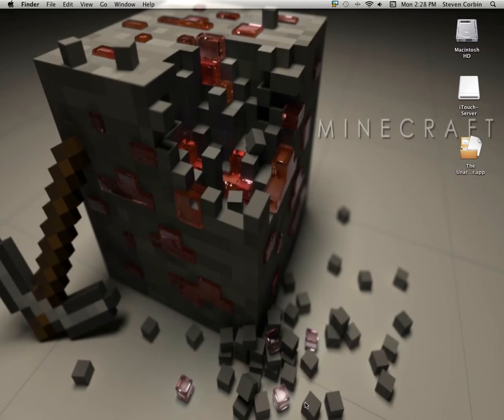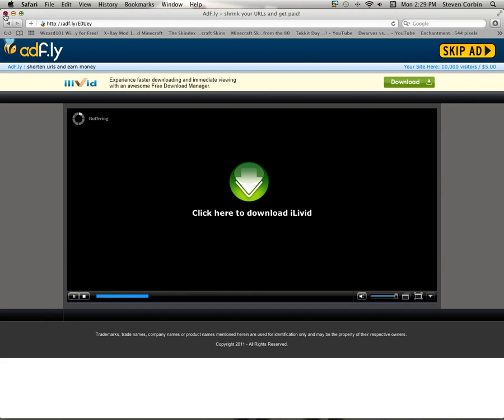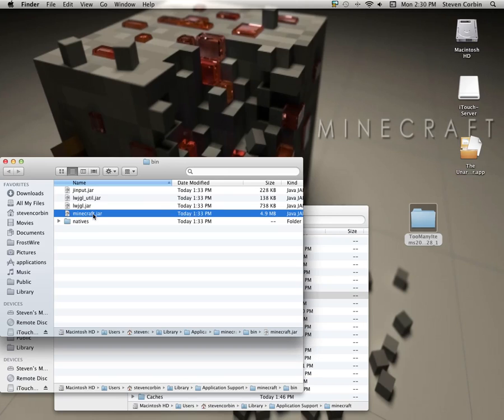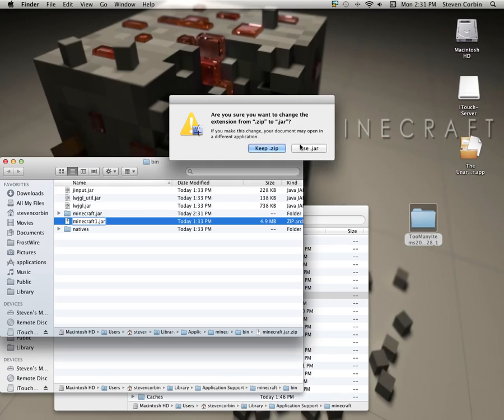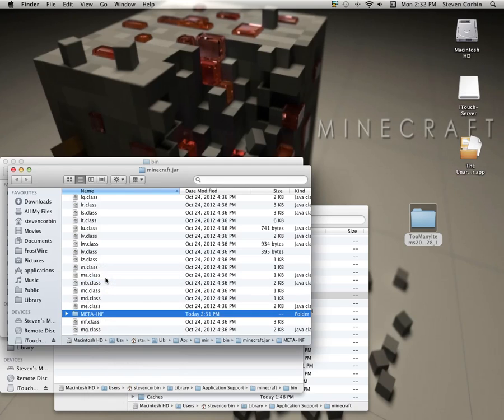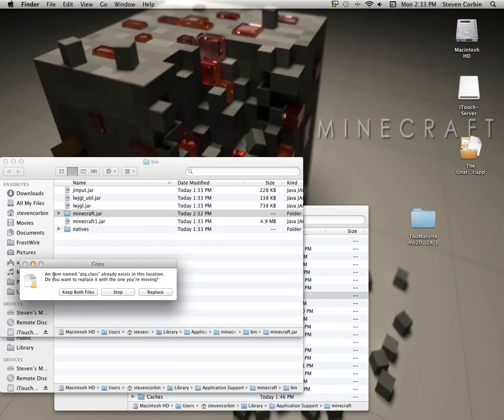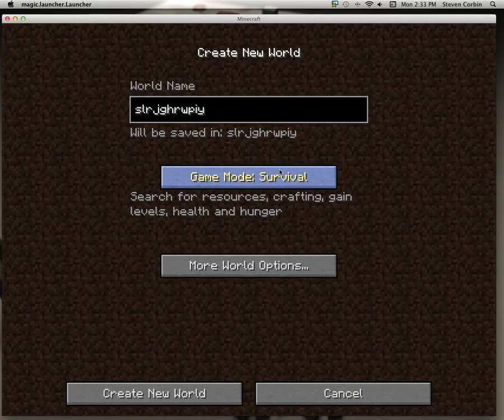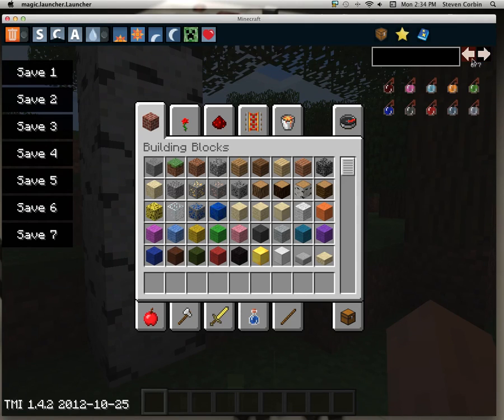TMI install tutorial